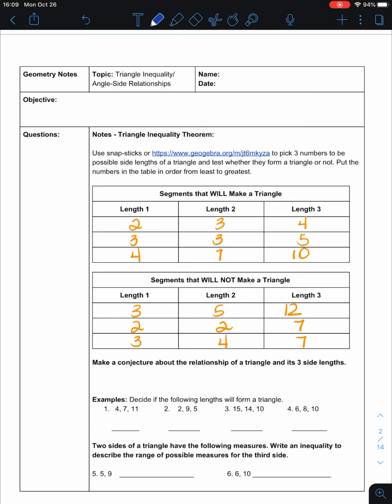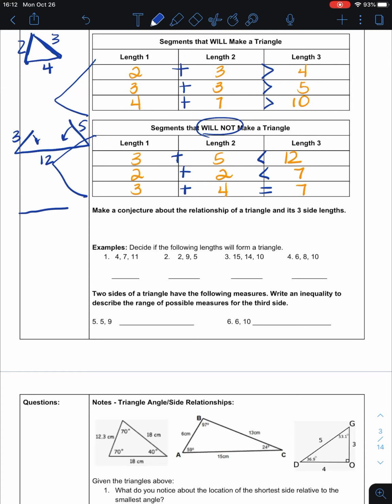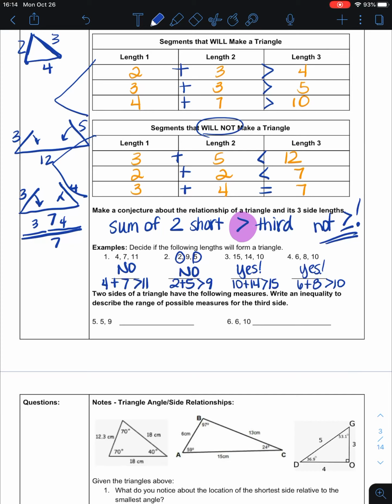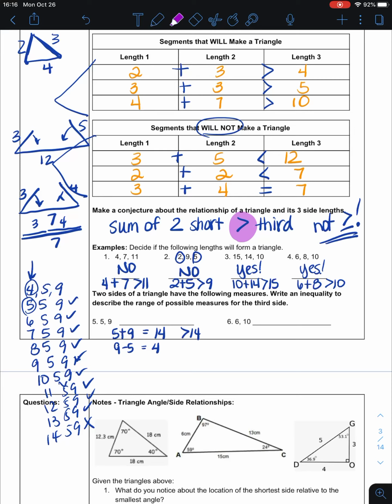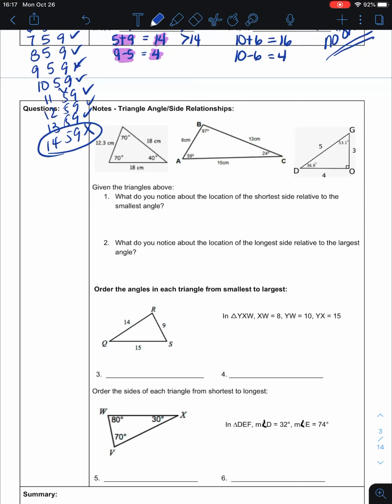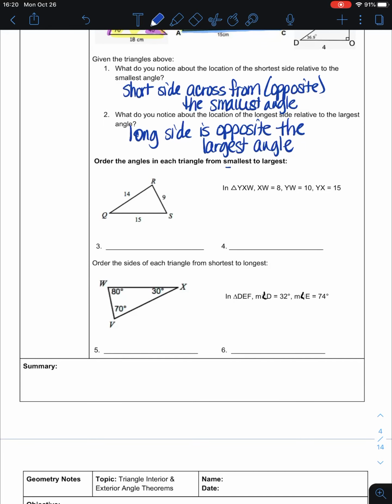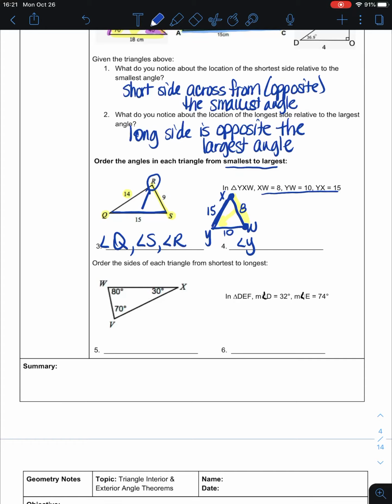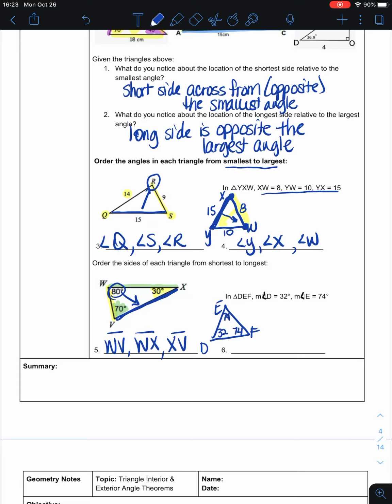Triangle Inequality & Angle Side Relationships